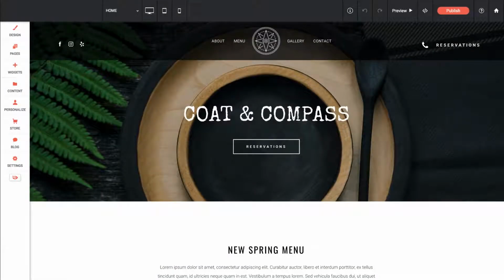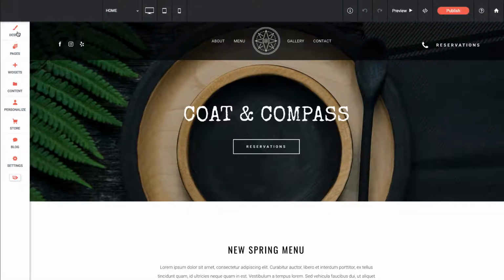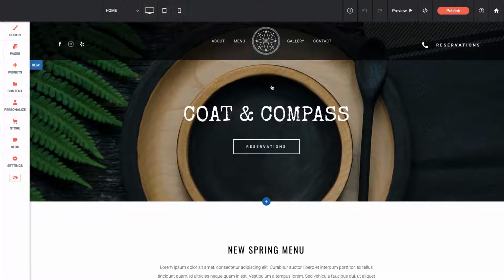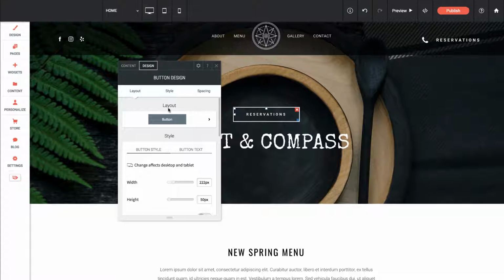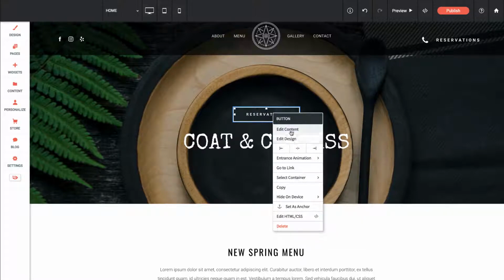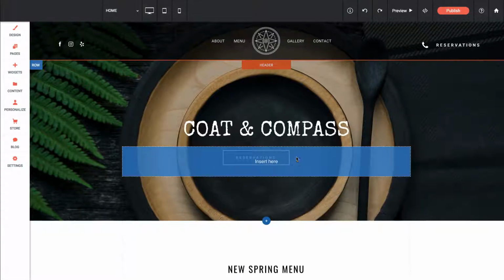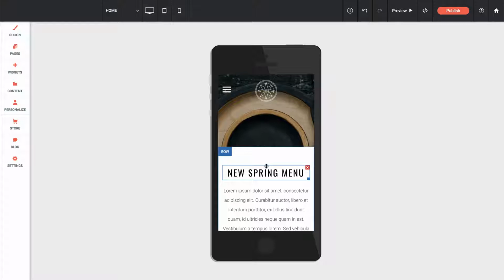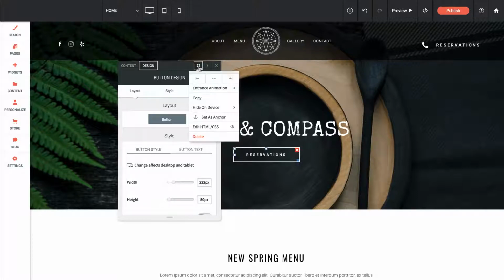Without Code QuickStart Series - Chapter 2 | Editor Tour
Tour the Without Code web builder interface. Try Without Code for free